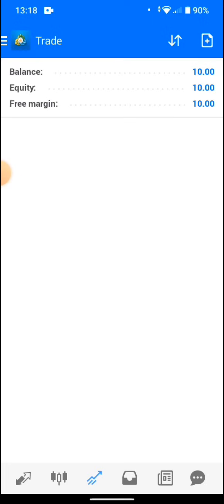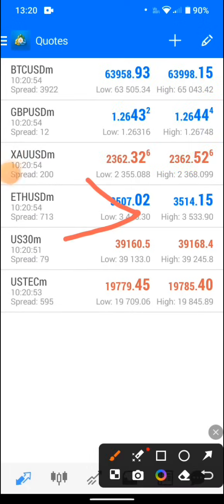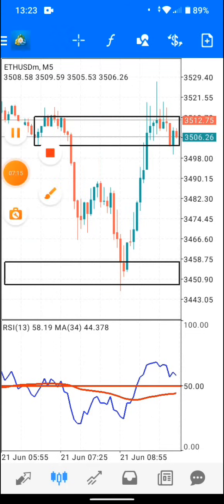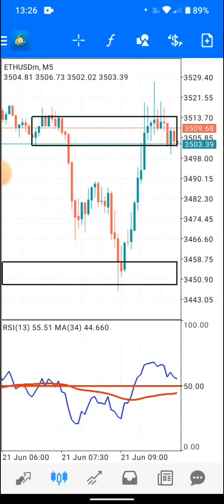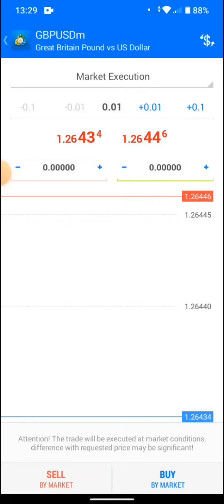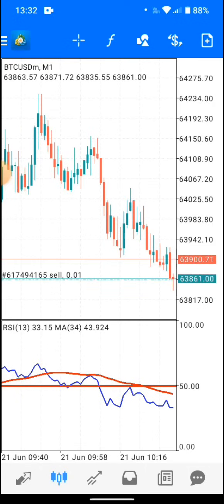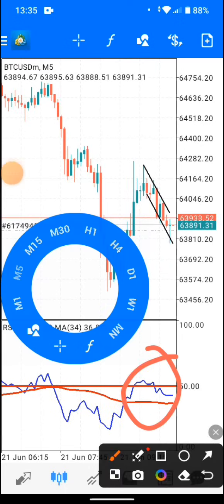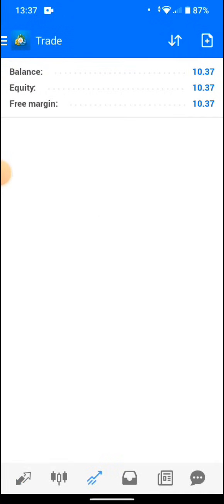How to grow a $10 account ( as a Beginner)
Best Forex BROKER to flip your small account fast